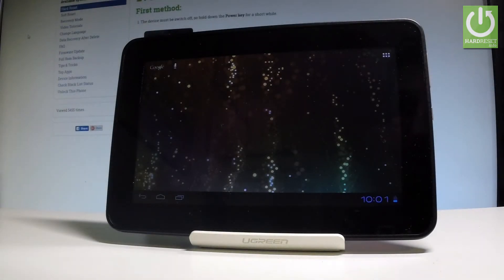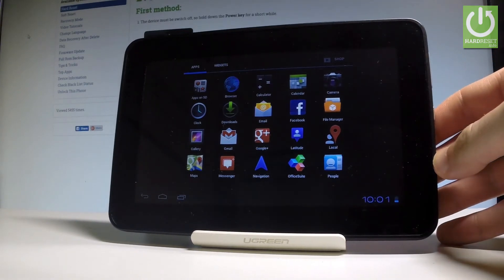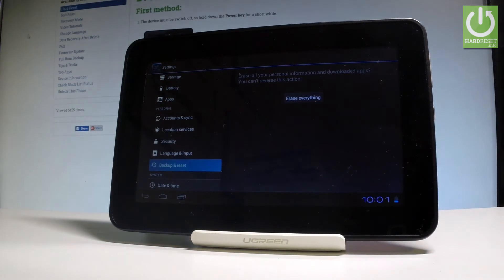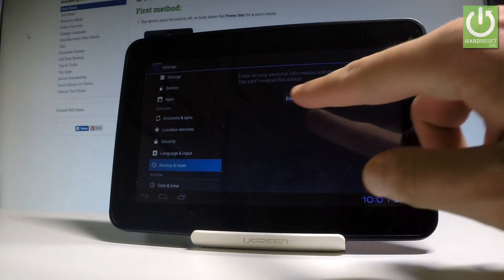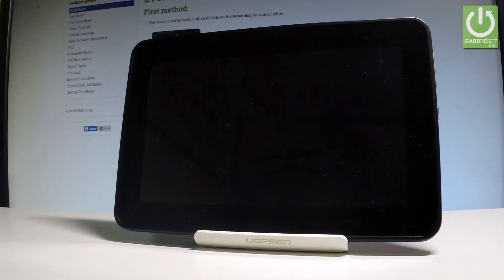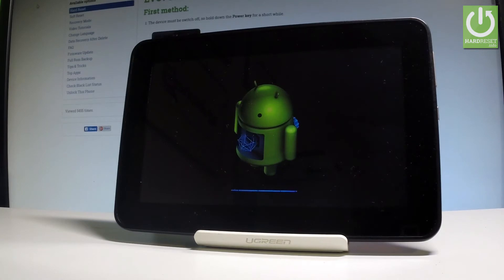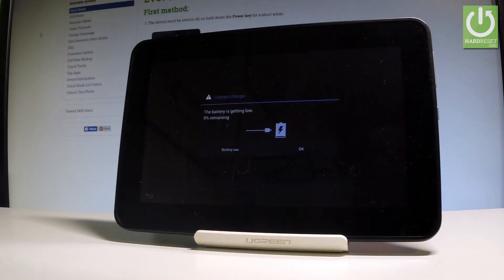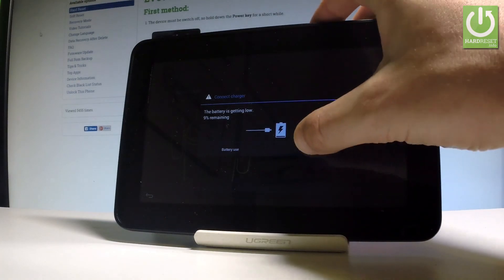ALCATEL One Touch Evo HARD RESET / WIPE DATA / FORMAT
How to hard reset ALCATEL One Touch Evo? How to factory reset ALCATEL One Touch Evo? How to format data in ALCATEL One Touch Evo? How to wipe out ALCATEL One Touch Evo? How to master reset ALCATEL One Touch Evo? How to restore Android in ALCATEL One Touch Evo? How to erase everything in ALCATEL One Touch Evo?

Use the Android settings in order to accomplish the hard reset operation. It will fix your device. The ALCATEL will be running faster and the device will erase all data, settings and personal apps. You will have a fresh start and you will be able to set up your Android.